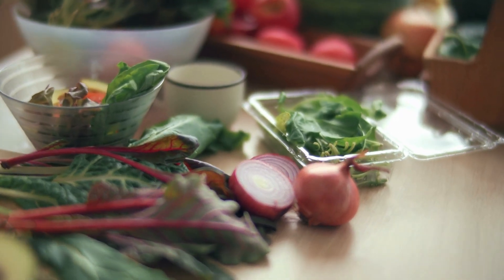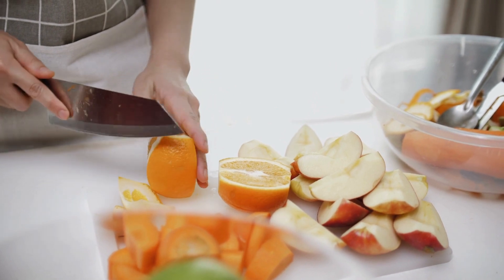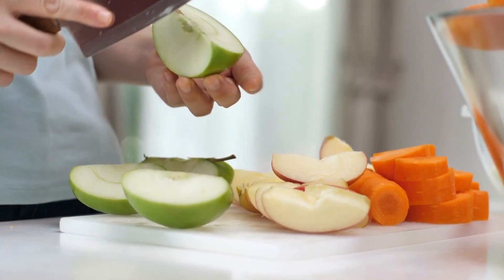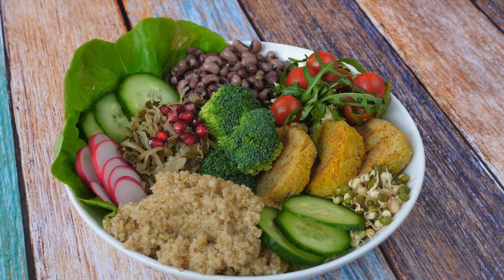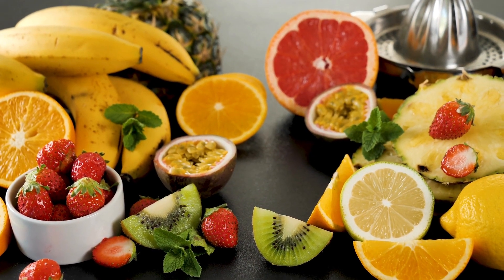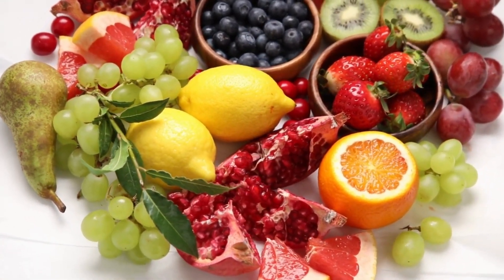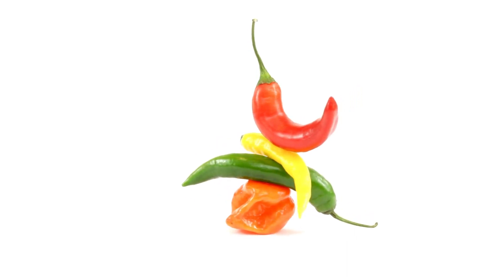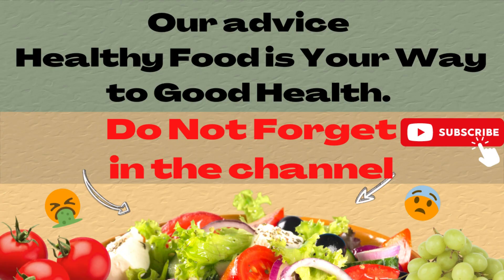Getting more alkaline into your diet